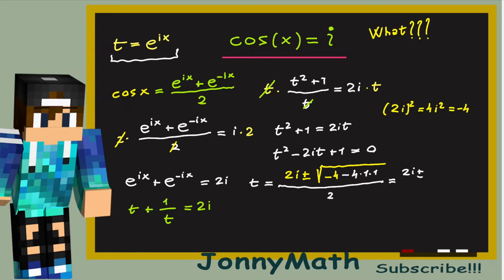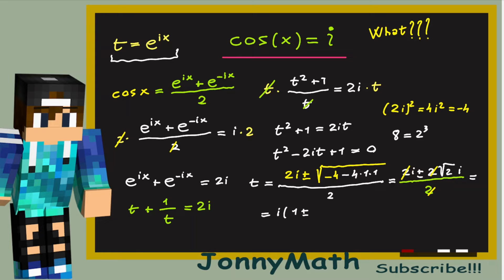Does this Equation even make sense??? cos(x) = i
Is cos(x) = i even solvable??? Let's try to find it out!!! This equation cos(x) = i is weird because we often solve equations like cos(x) = some number between -1 and 1 or if we want to get into the complex world we might want to find what x satisfies the equation cos(x) = -3 10 and so on. But here we have cosine of x equals to i the square root of minus one!!! Can you solve it???
I'm JonnyMath and welcome to my youtube maths' channel.